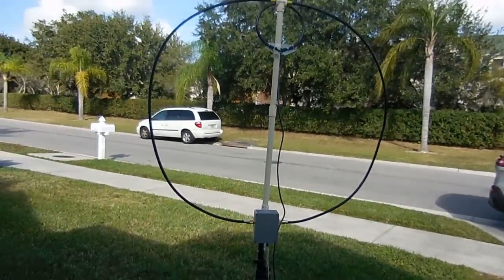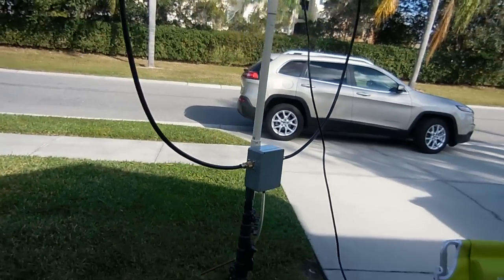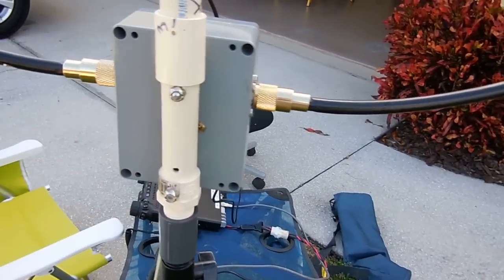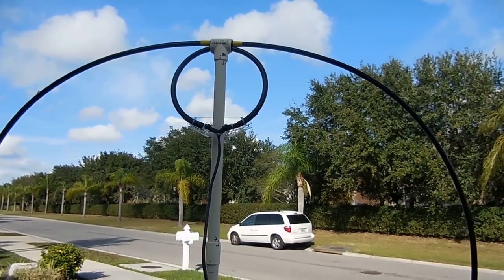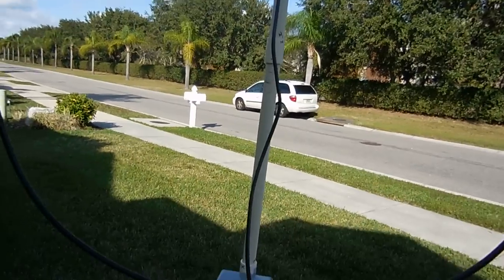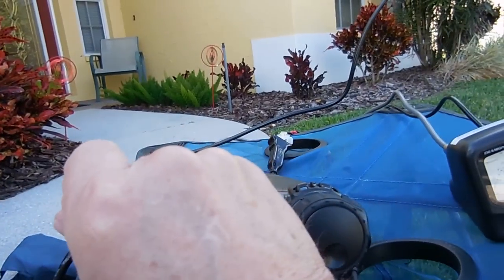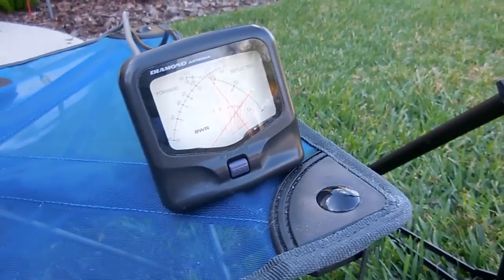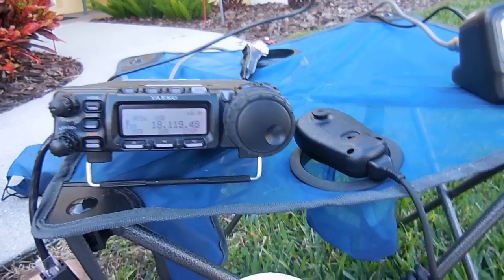Magnetic Loop Antenna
The coax is RG-8 solid Teflon dielectric using only the outer shield braid of the coax, the center conductor not used. The capacitor is a 25-100pf air variable reduction gear type that I bought at Orlando HamCation 2014 for $2.00. The inner loop is made from the same RG-8 coax as the outer loop, about 1/5th the size of the outer loop. The RG-58/U feed cable is connected to the inner loop only. The center conductor of the feed cable is connected to one side of the inner loop outer shield braid, and the shield braid of the feed cable is connected to the other end of the shield braid of the inner loop. There are many web sites with info about magnetic loops that I looked at, not one in particular. The arc over power level is different on each band.  There are three videos on my channel about the antenna, read the comments on each video. I took encouragement from the contact I made to Ireland while testing with clip leads while the antenna was suspended from my garage ceiling. The length of the big outer loop of my antenna is 106 inches measured from the edge of the PL 259 at the base of the center pin, 259, 2400cm. not the tip, with the screw sleeve pulled back onto the coax . The little  inner loop is 1/5th the outer loop length, about 21.5" inches, 54.61000cm Start with the inner loop at about 22.5 inches, 57.15000cm and test and trim down until you get a good SWR. The inner and outer loop are insulated from each other. Both of the coax loops are fitted through the cpvc 'T' connector on the top of my loop and holds them to together, there is NO gap at the top. I kept adjusting the inner loop length while  testing with a clip lead on one side of the feed cable then trimmed the inner loop when I attained a 1:1 match. Start testing with low power of 5 watts or use an antenna analyzer. After you get it tuned with a low SWR then start increasing the power till the cap arcs over and the SWR goes high. You will find that power handling of the antenna changes depending on the band and the cap. The secret is to get the inner loop the right size by testing, testing, testing.  Hope this helps.